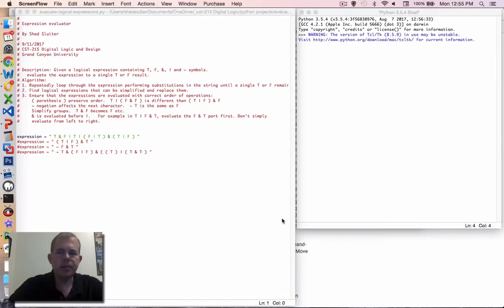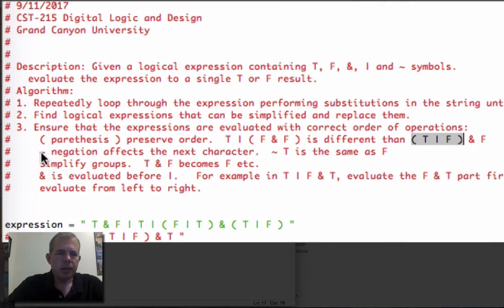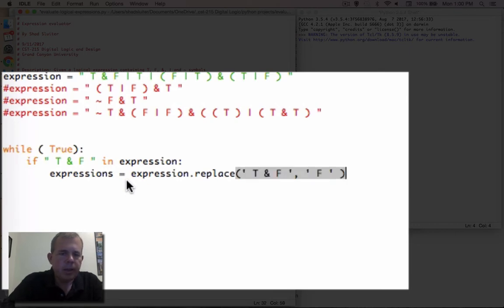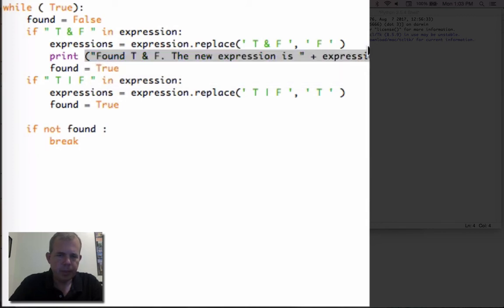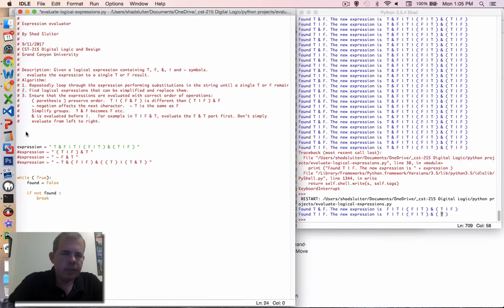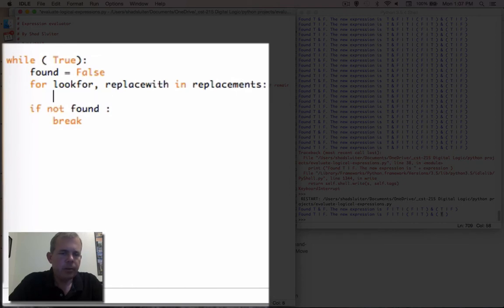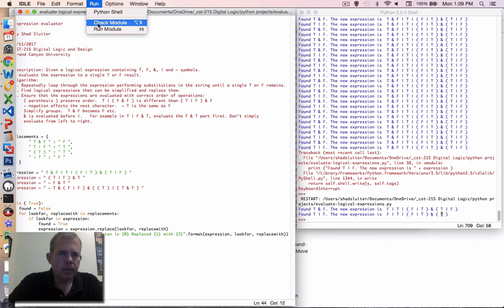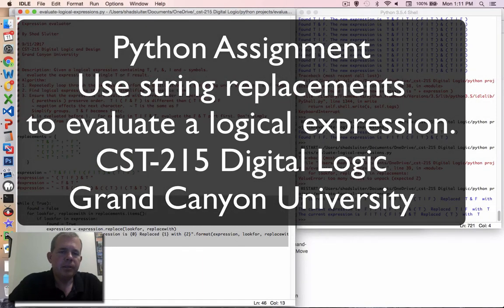How to search and replace strings to simplify a logical statement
How to perform search and replace statements in strings in Python